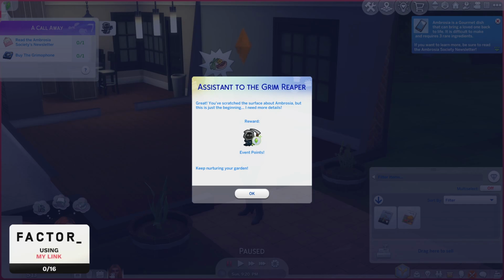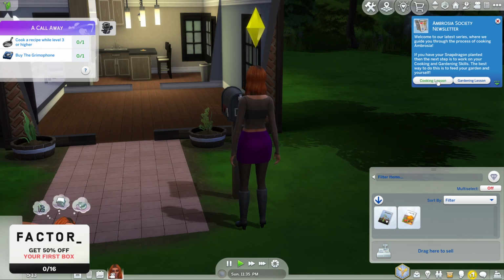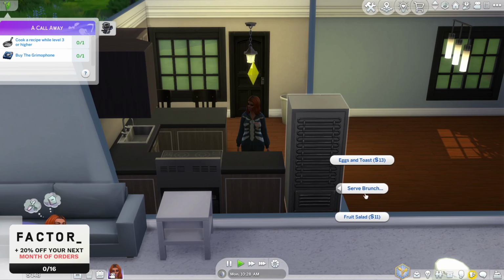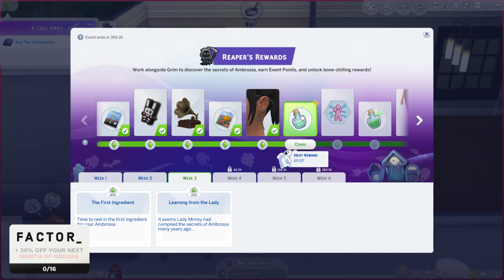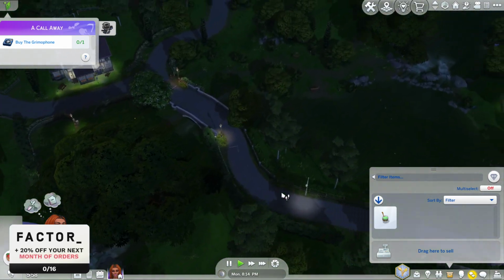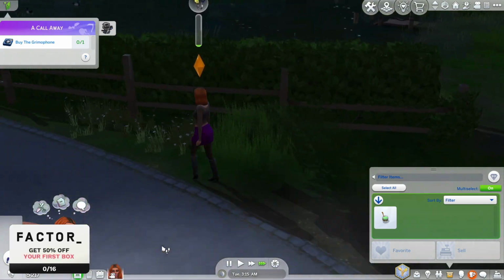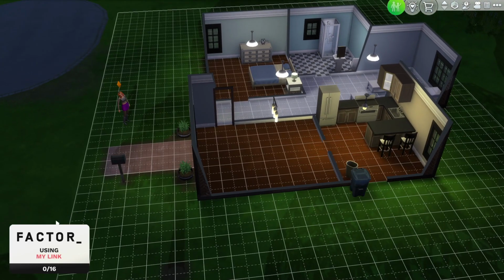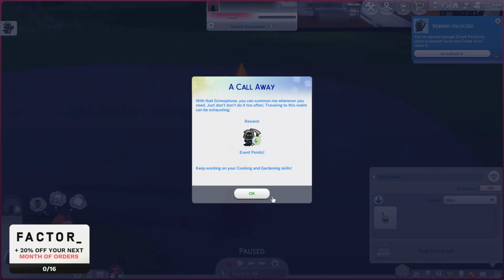A Call Away